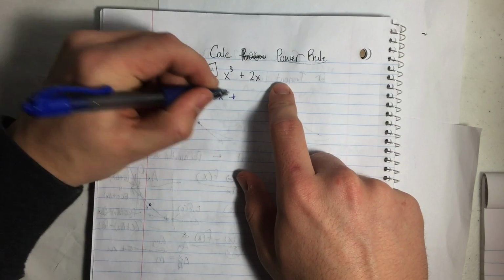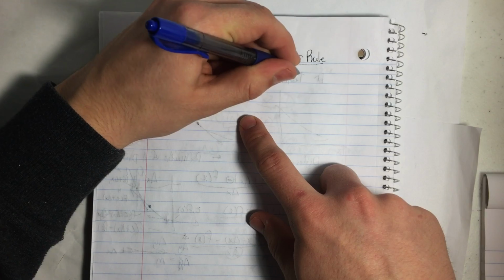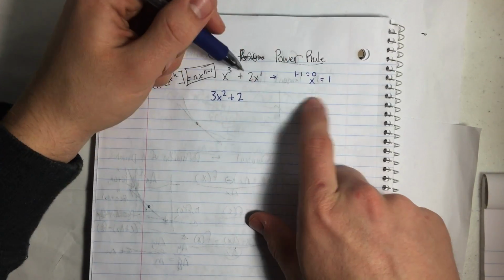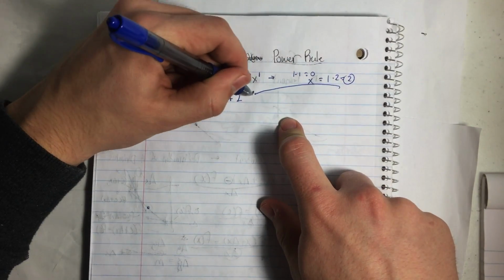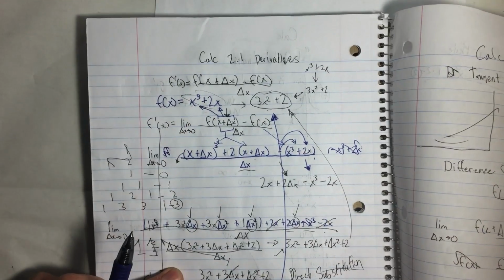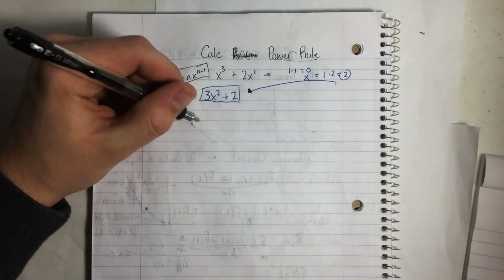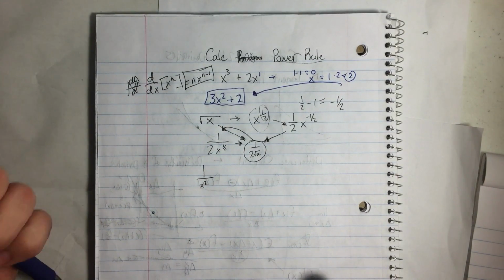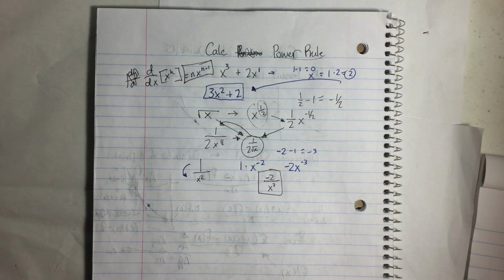Calculus Power Rule!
Today I show how to find derivatives the easy way by using the power rule. More depth on how to use the rule tomorrow.